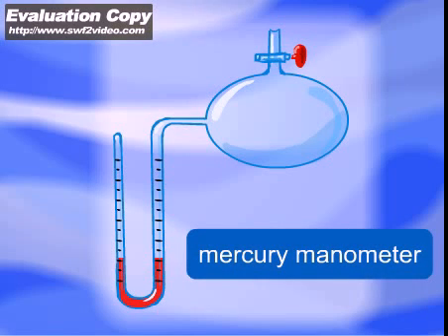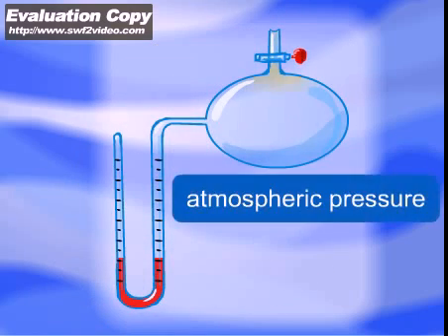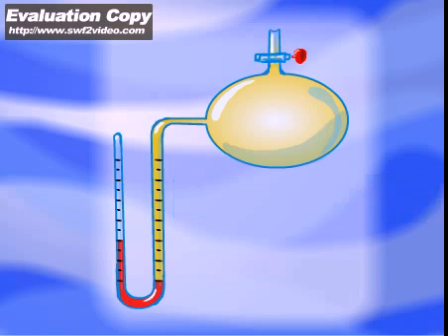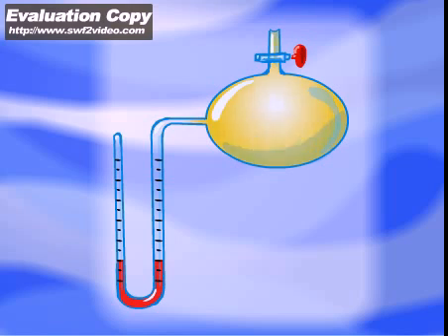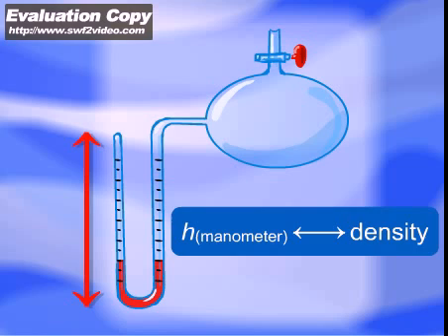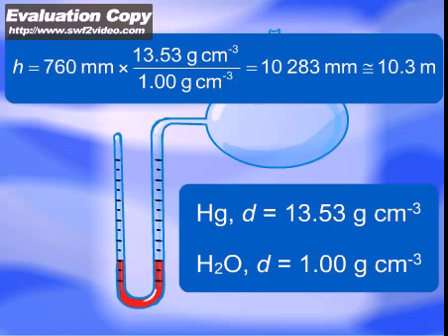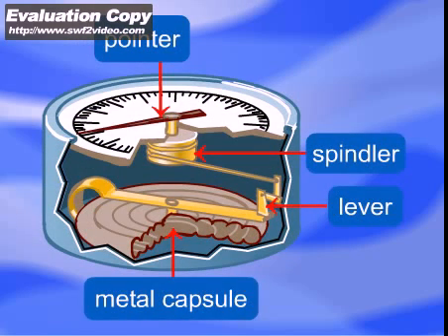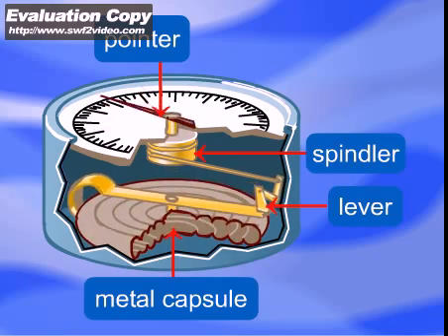Manometer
In this video we give the calculations of head of mercury, and also calculate the head of water used behalf of mercury. with the help of U shaped glass tube.